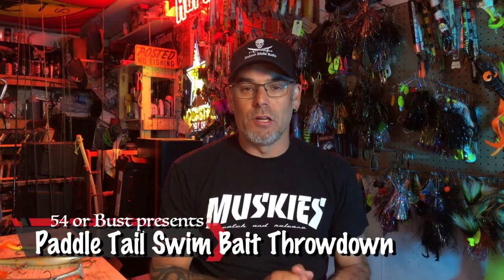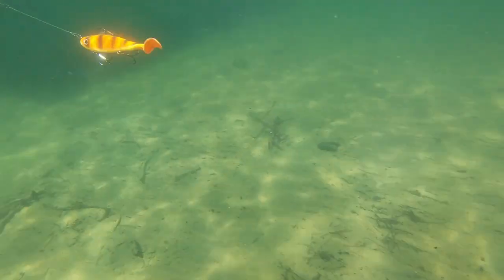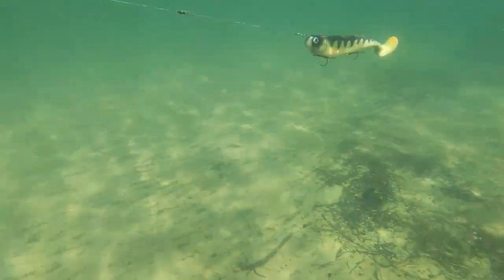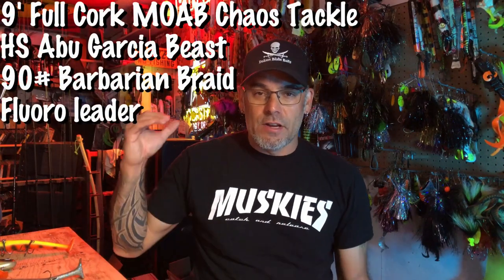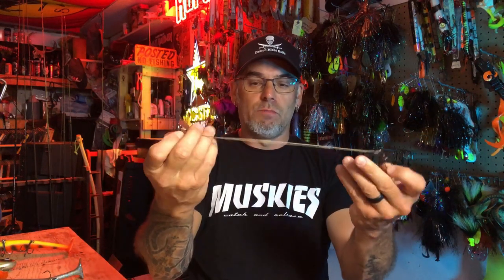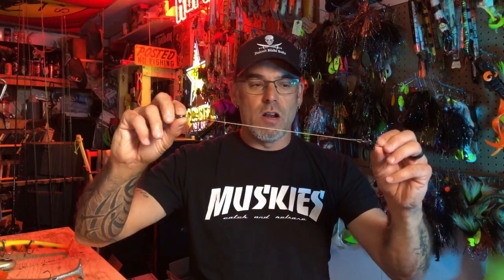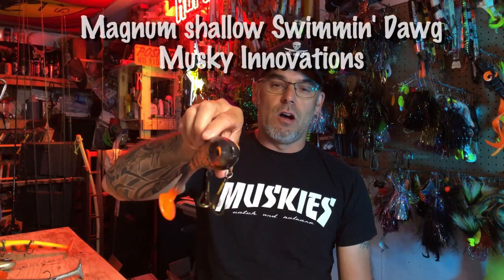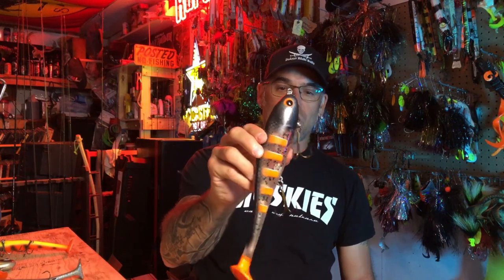The BEST MUSKY SWIM BAITS! Underwater footage throwdown!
Video #99 for the 54 or Bust Crew!
Thank you all for the great support on our youtube journey!
Today we put some of the most popular paddle tail style swim baits in the water for comparison. There are no winners or losers, just information to help you, the angler decide which will fit your style of fishing.
I want to thank all the companies for setting us up with great baits to use in this comparison.